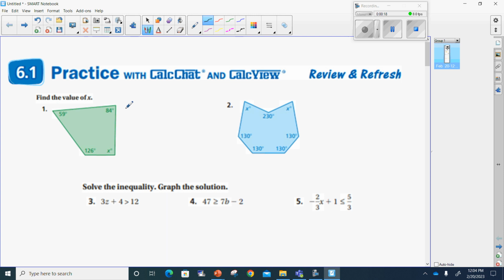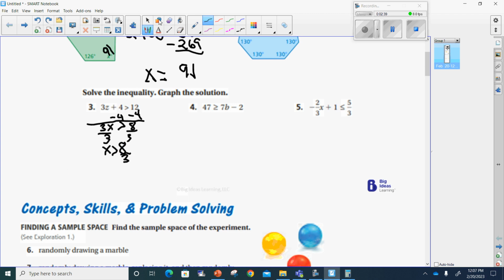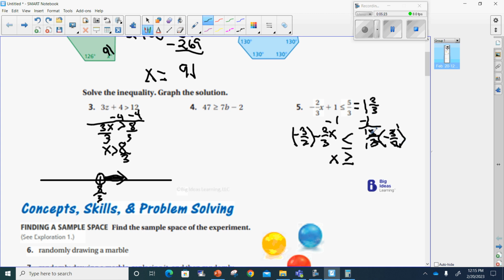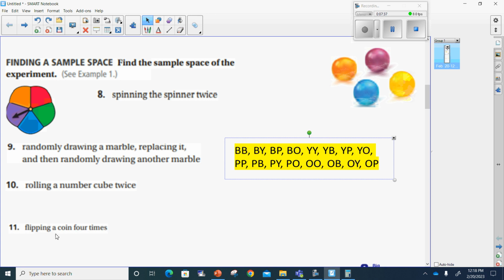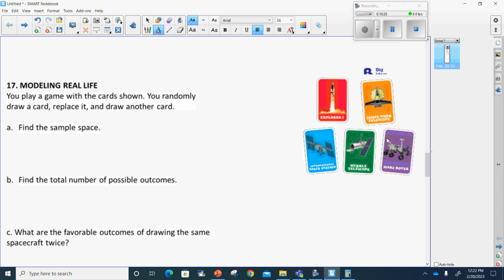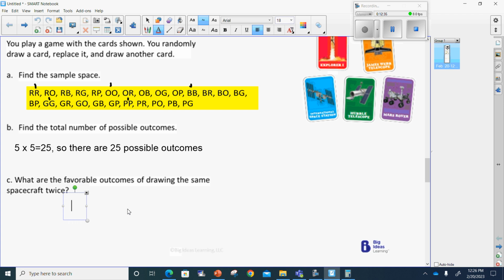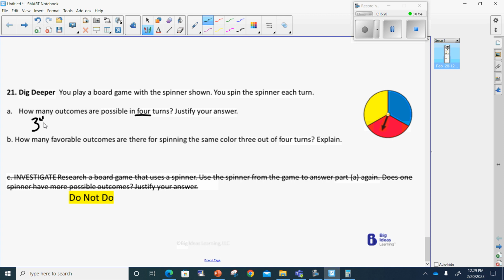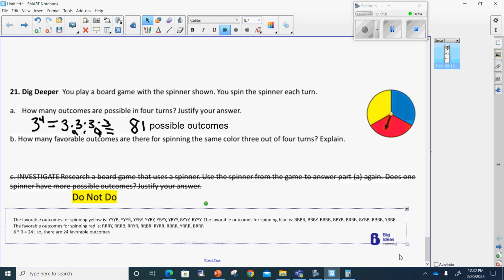home work video for lesson 6 1; Sample Space and Repeated Experiment